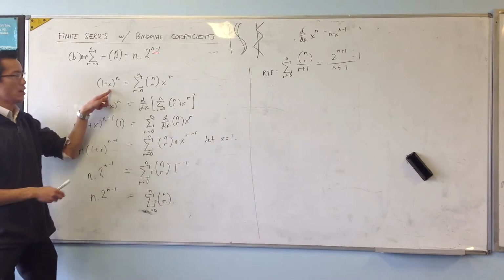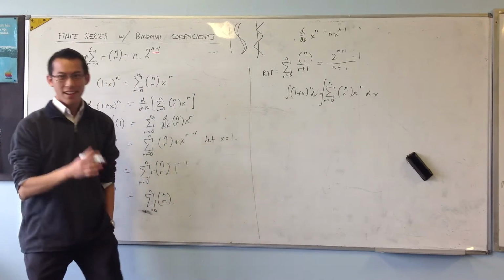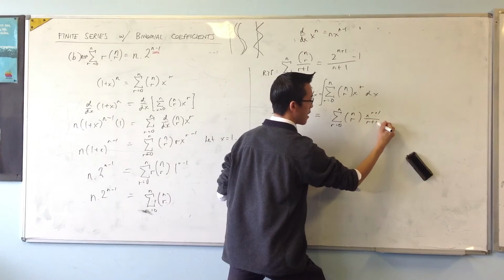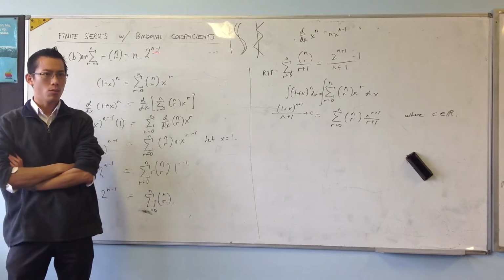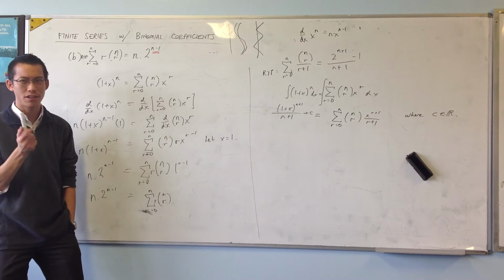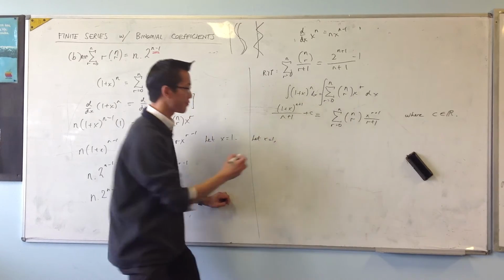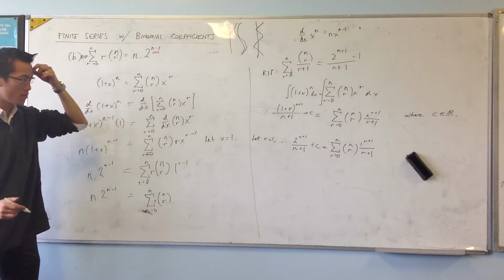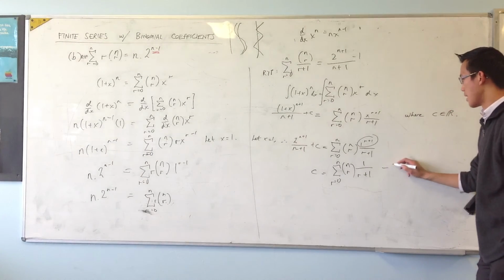Finite Series w/ Binomial Coefficients: Integration (1 of 2)